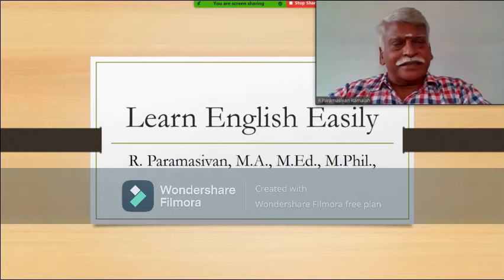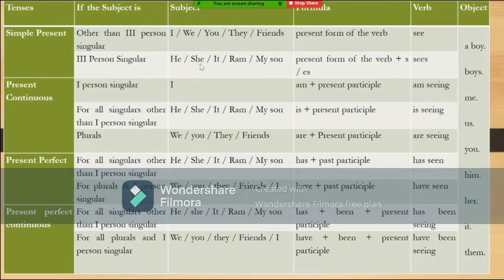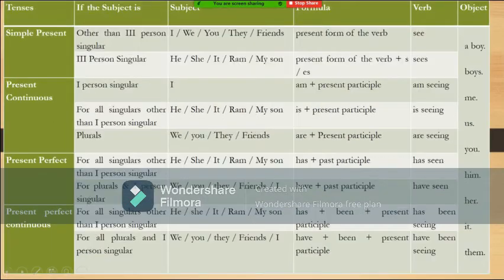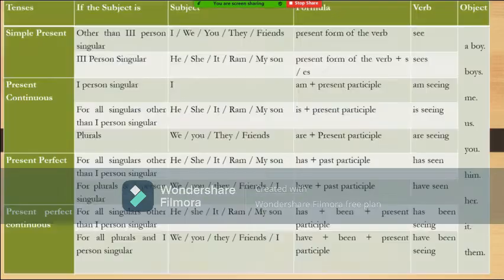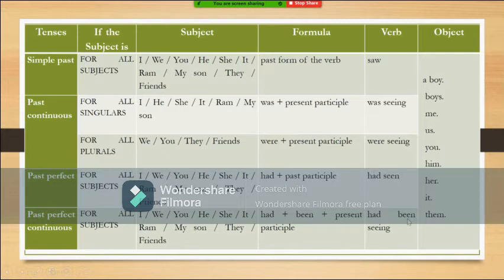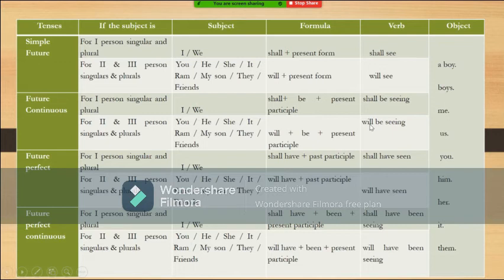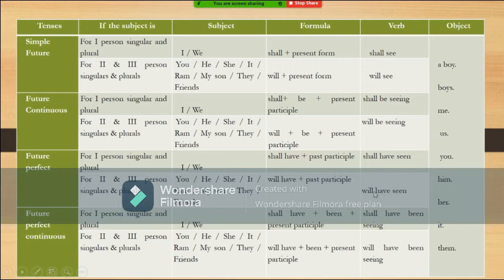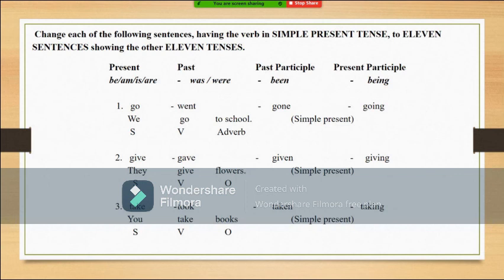Tenses - Active voice | in English | Learn English Easily | By Paramasivan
Hi guys!. In this video, I have explained in detail the CONJUGATION, demonstrating how the verb form changes to indicate the twelve tenses in Active Voice. Hope, you enjoyed it. If you have any doubts you can ask in the comment section below.

Facebook - Paramasivan Learn English Easily
Edited by - R. Sivappriya.